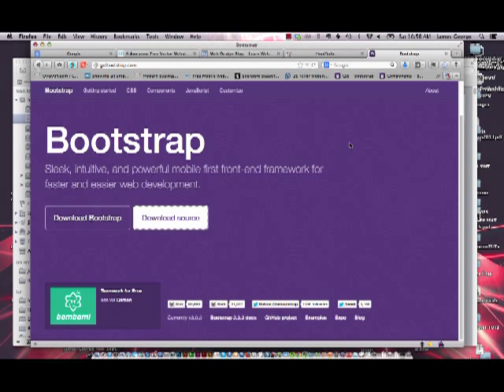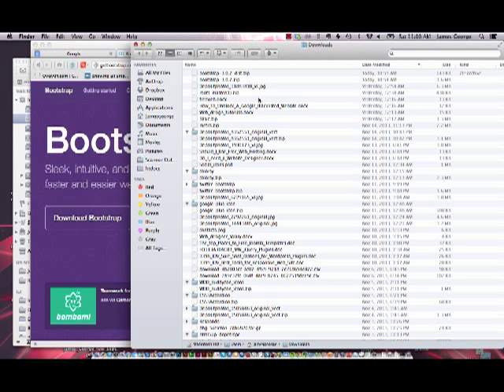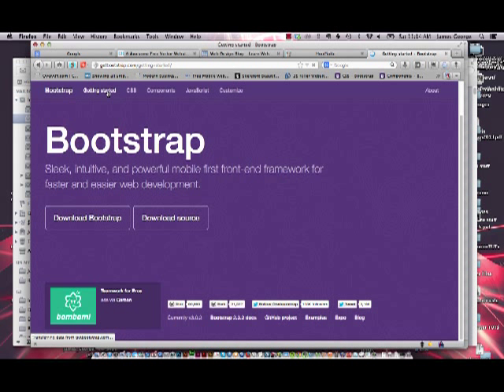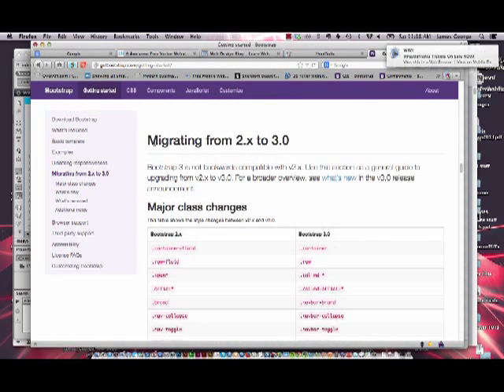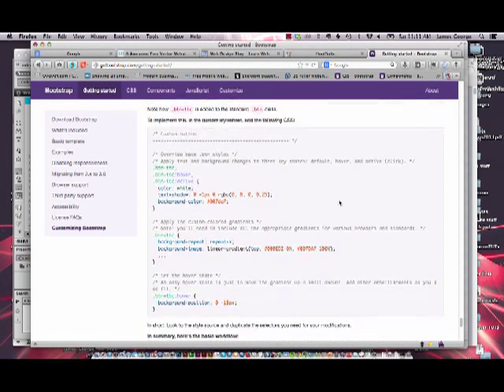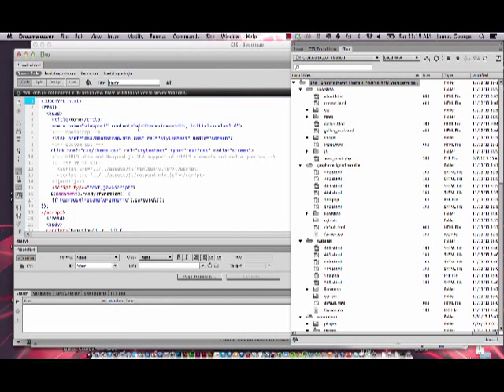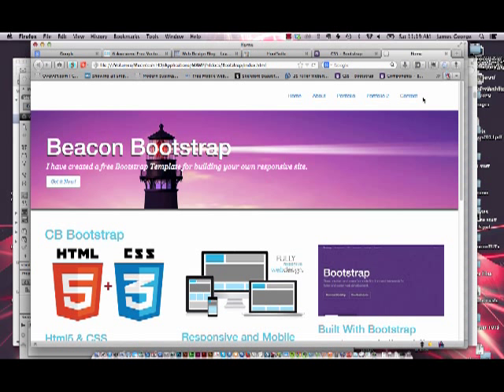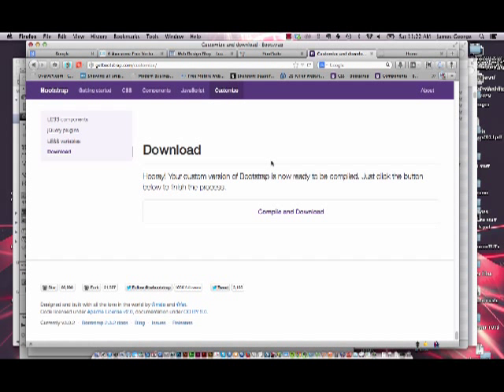Getting Started With Bootstrap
- Learn how to get started with Bootstrap. Bootstrap is a great framework for mobile development and build responsive websites. With an easy to use column and grid system, you can rapidly develop responsive websites that look great on most devices. Learn how to set up Bootstrap and where to find the documentation to get started. Learn about how to customize your Bootstrap websites and how to structure your CSS and HTML. Getting started with Bootstrap doesn't have to be difficult.